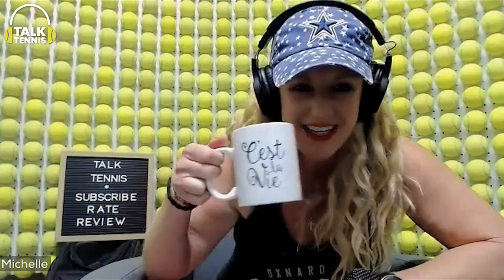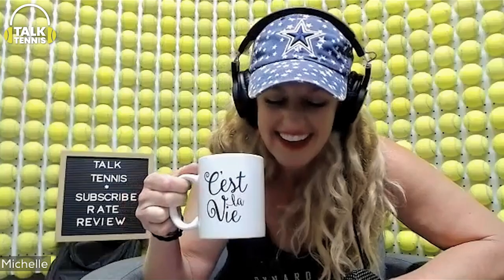PODCAST: Move over Djokovic, the NextGen of men‘s tennis is here (FAA, Alcaraz, Brooksby, Medvedev)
You guys asked for it! Troy joins Michelle to chat all about the youngsters on the ATP Tour! Move over seasoned veteran players like Djokovic, Rafa and Roger, the ATP NEXTGEN is here -- players like FAA, Carlos Alcaraz, Lloyd Harris, Brooksby and more have entered the conversation! We talk about it all including the racquets they endorse, the racquets they actually use, their string set ups, shoes of choice and the former players that are coaching these guys as well as fun stories everywhere in between!